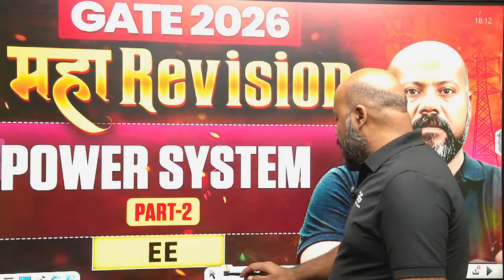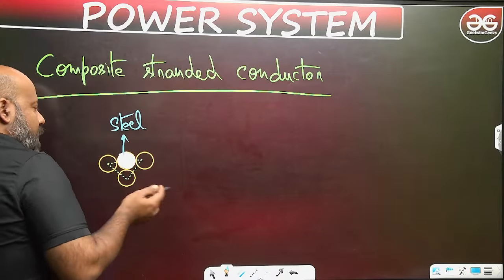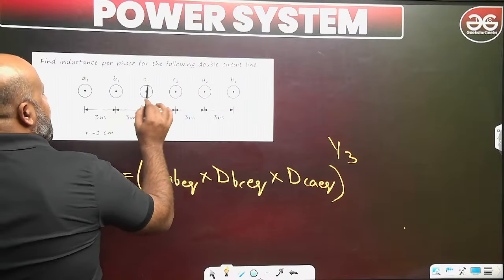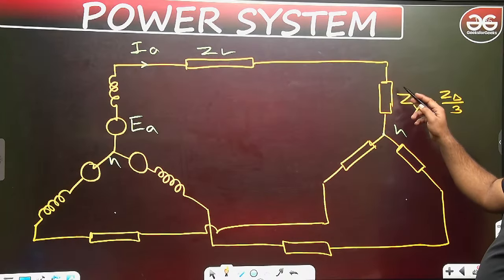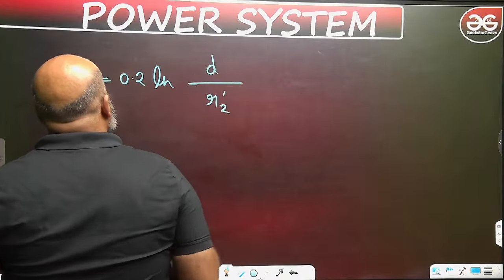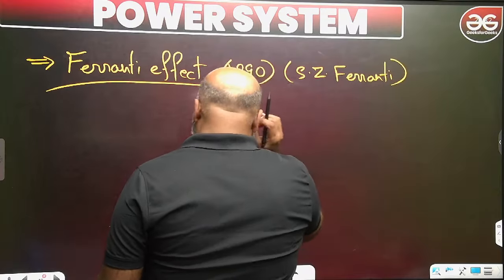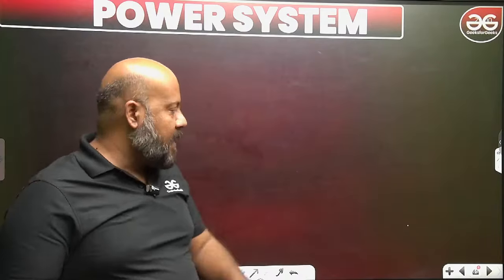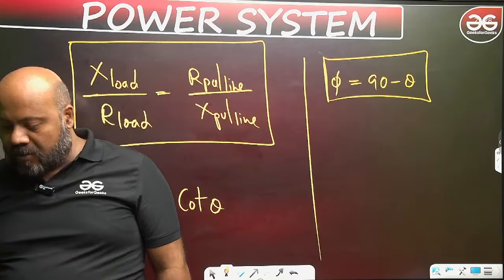GATE 2026 महा Revision | Power System Part 02 | EE | One Shot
Power Systems is a high-weightage and core subject for GATE EE and GATE IN aspirants, and a strong revision is essential to score well in GATE 2026. This one-shot Maha Revision session is designed for effective last-phase preparation, covering all major Power Systems concepts with a clear, exam-oriented approach.
This session includes power generation, transmission and distribution, per-unit system, power system components, transmission line parameters, load flow analysis, symmetrical and unsymmetrical faults, power system stability, economic operation of power systems, and basics of protection, with strong emphasis on GATE PYQs, formulas, standard numerical problems, and frequently tested traps.
Designed to maximize revision efficiency, this lecture helps students quickly revise important formulas and system concepts, improve numerical problem-solving speed and accuracy, and strengthen conceptual clarity required to score confidently in GATE 2026.